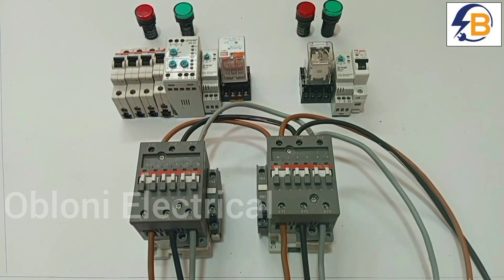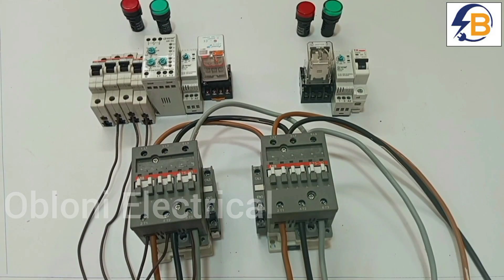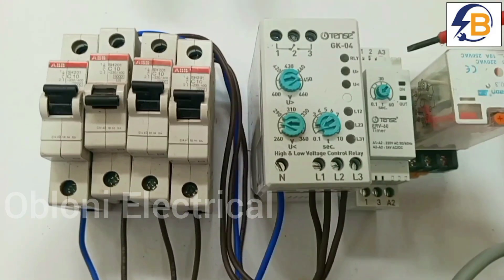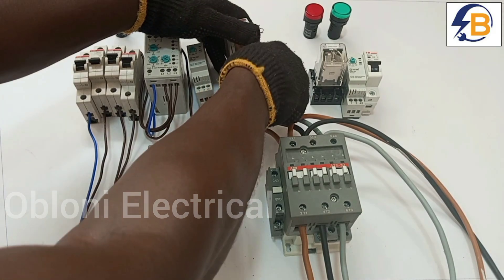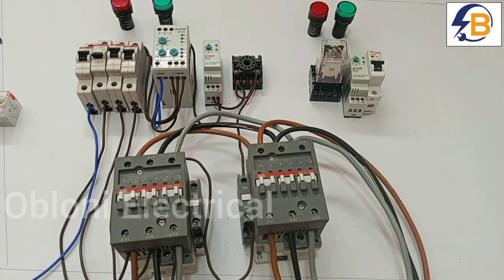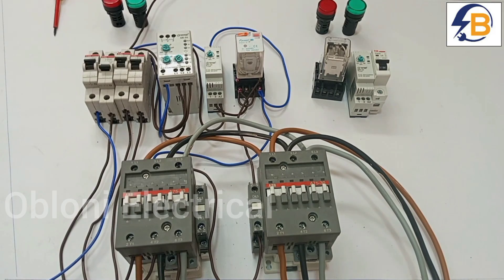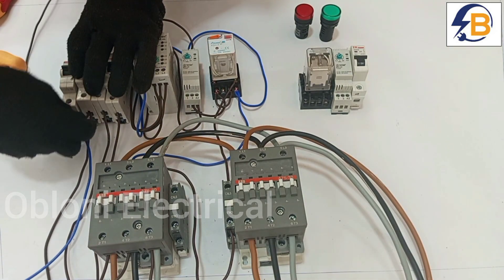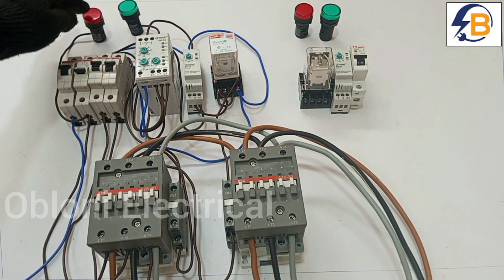Dual-Mode ATS Part 2 | Manual & Auto Changeover Control Wiring Tutorial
Tlhis is the second episode of our Dual-Mode lChangeover Switch wiring series, In this episode, I’ll show you step-by-step, how to wire the automatic control that allows the load to receive supply automatically, when the main supply is available.
If this is your first time, join us to learn towards wiring a changeover switch that works both manually and automatically.
This setup is ideal for homes and businesses that use both grid power and a generator.